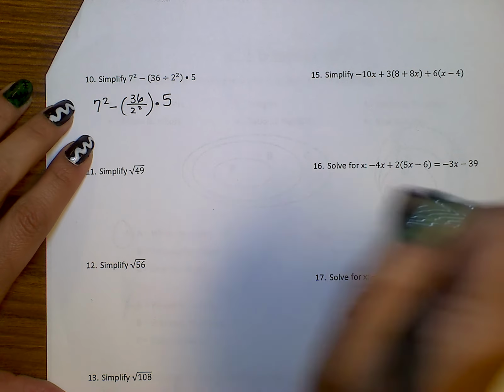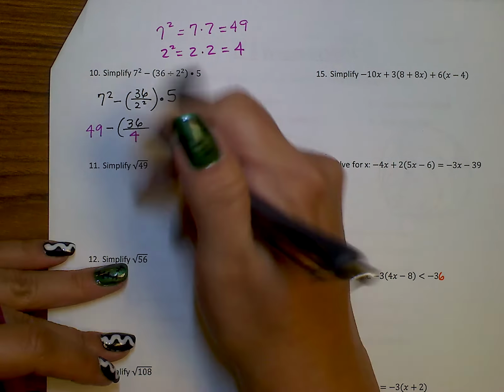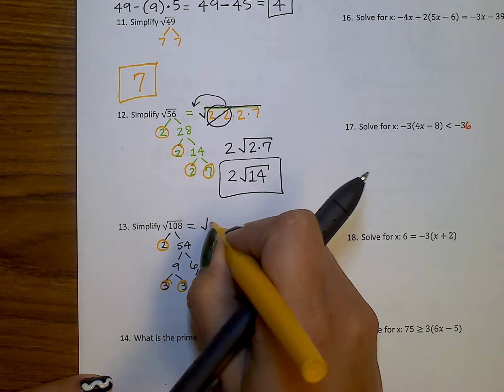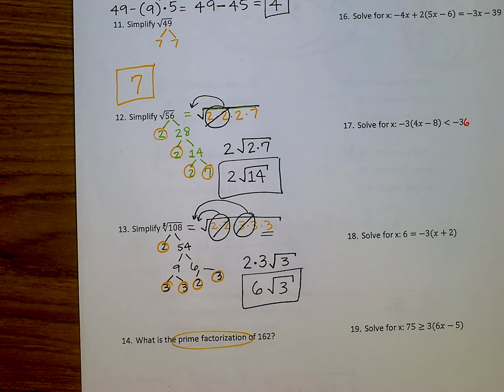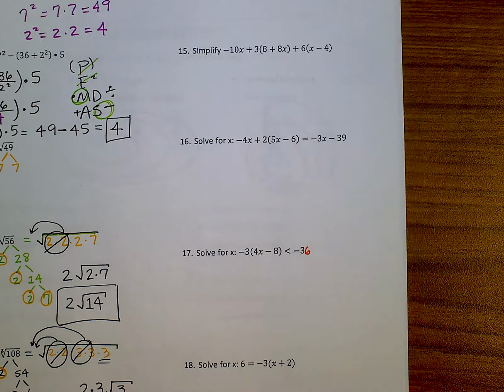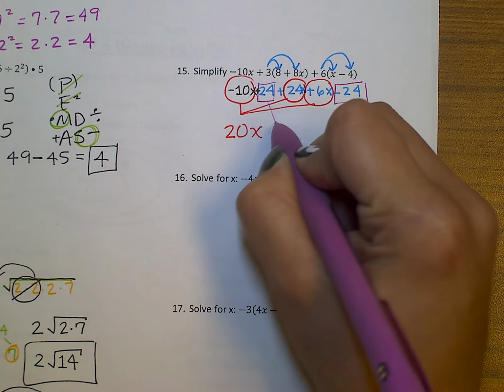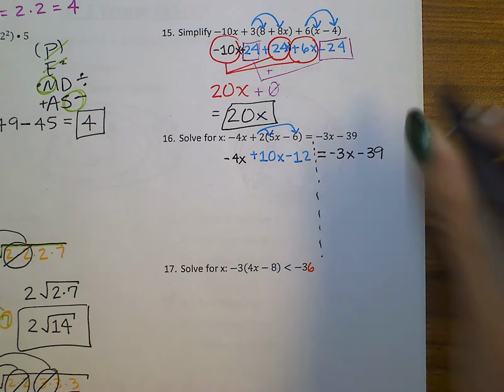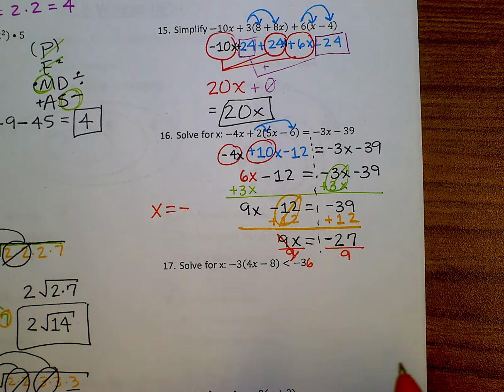Cycle 1 REVIEW pg 3